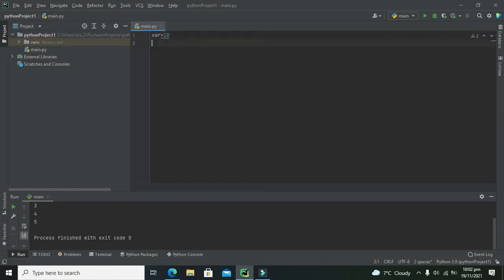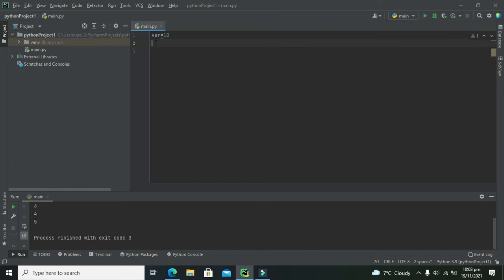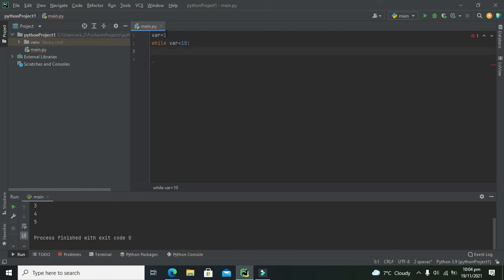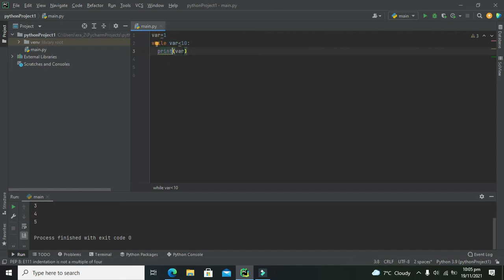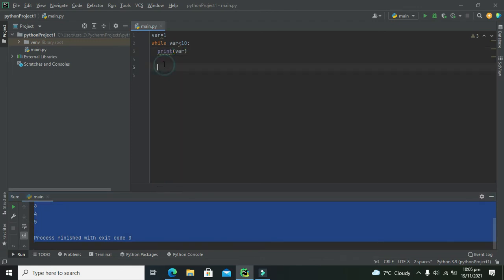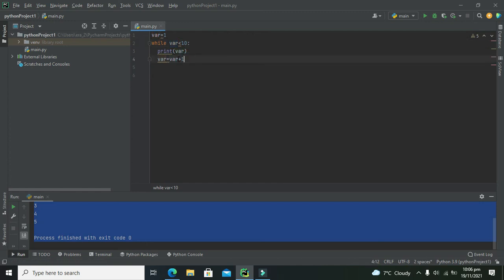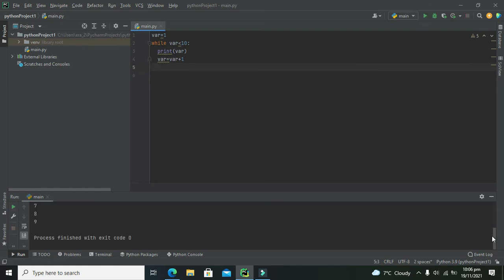how to use while loop in python pycharm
1. how to use while loop in pycharm.
2. while loop implementation in python.
3. complete tutorial on how to use while loop in python pycharm.